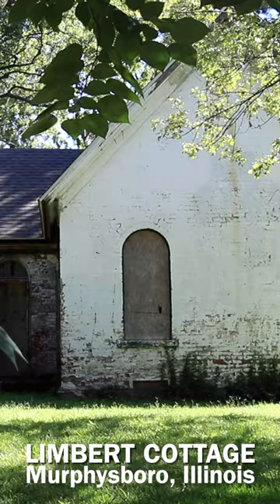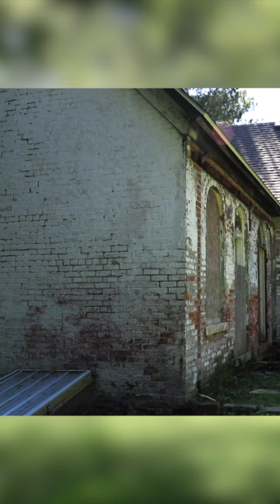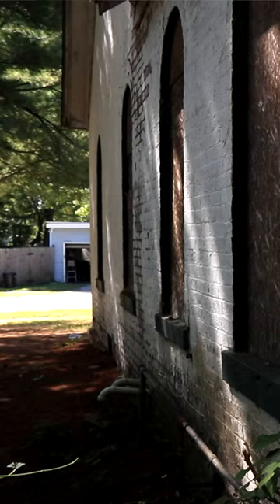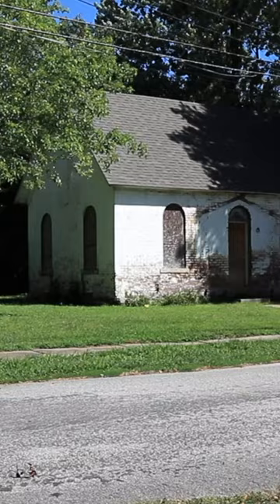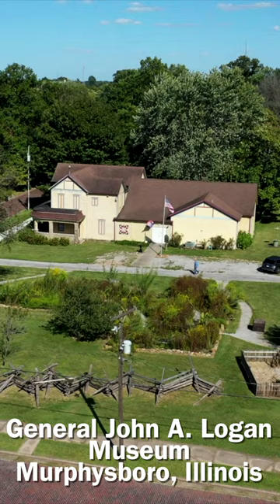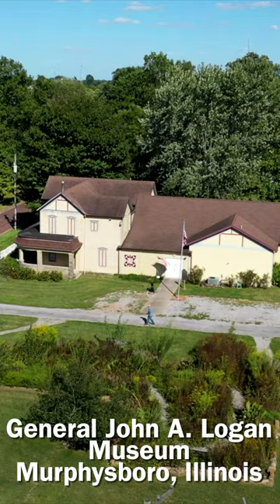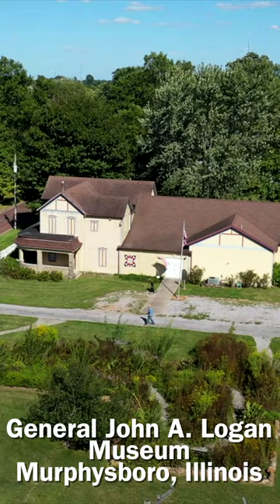Save the Limbert Cottage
The Limbert Cottage needs help.